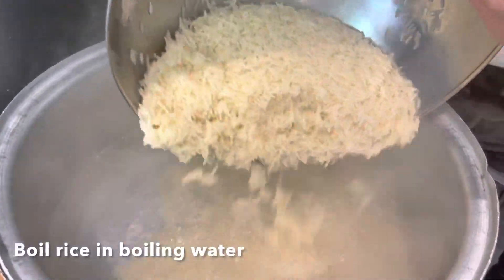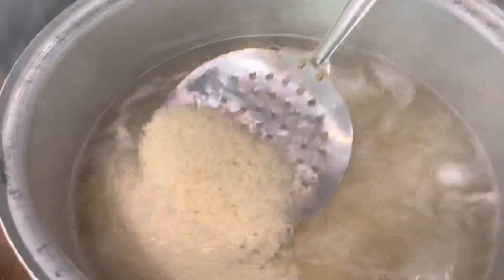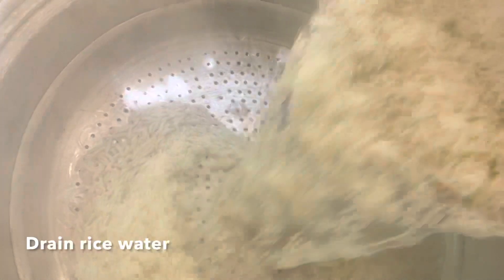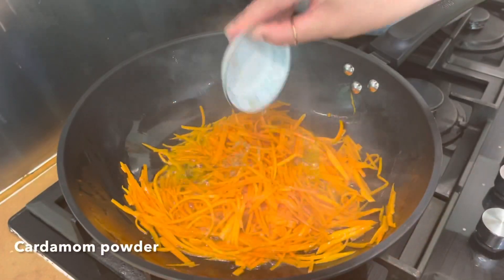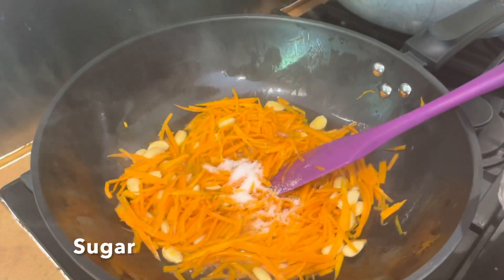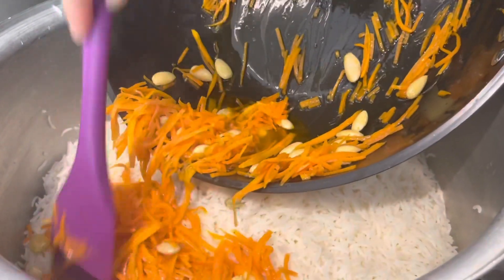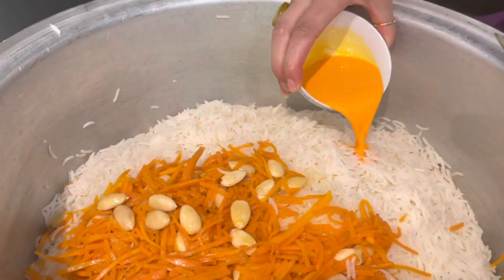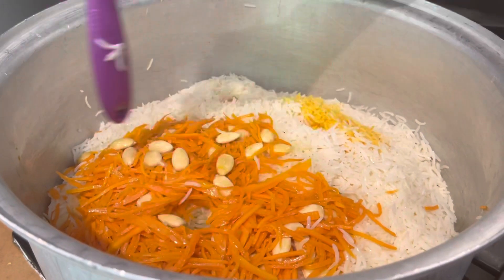Very tasty Elaichi/Cardamom Pulao| Pakistani/Indian food| ایلائچی پلاؤ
Very delicious and easy recipe. Must try at home❤️